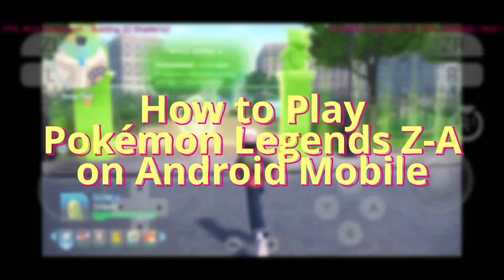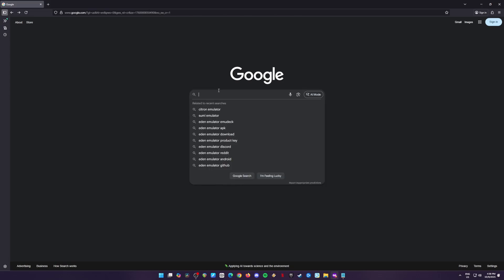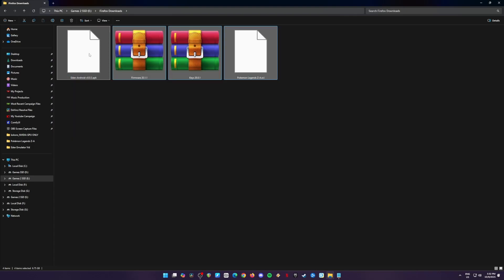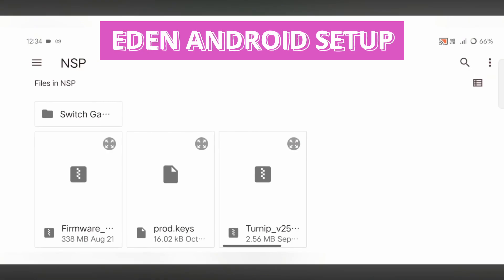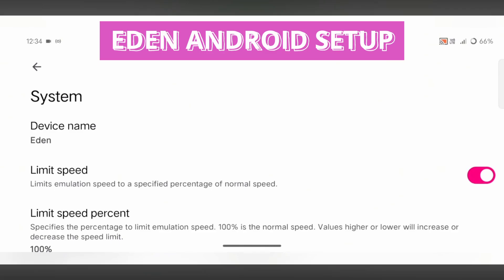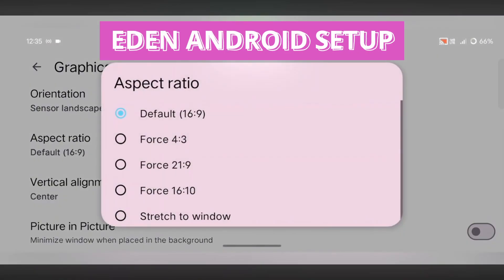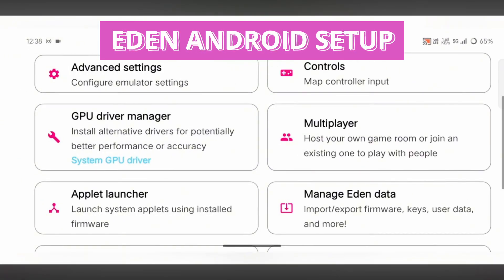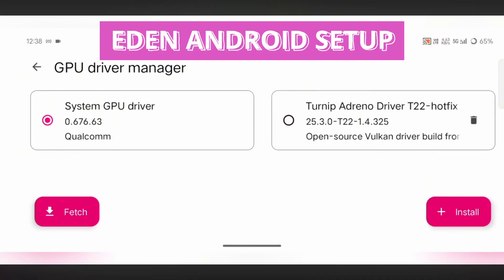How to Download and Setup Eden Emulator Android with Pokémon Legends Z-A (NSP)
In this video, we'll show you how to download and set up the Eden Emulator on your Android device to play Pokémon Legends Z-A (NSP). Whether you're new to emulation or just looking for a step-by-step guide, we’ve got you covered. We’ll walk you through the entire installation process, from downloading the Eden Emulator APK to configuring the settings for optimal gameplay. Plus, we’ll cover important system requirements to ensure your Android device can handle the emulator smoothly.

System Requirements for Eden Emulator (Android):
OS: Android 5.0 (Lollipop) or higher
Processor: ARM64 or ARM32 (recommended: Quad-core, 1.5 GHz or higher)
RAM: 2GB minimum (4GB or higher recommended for smoother performance)
Storage: At least 500MB of free space for the emulator and game files
Graphics: OpenGL ES 3.0 or higher support

Make sure to check your device’s specs before diving into the installation.